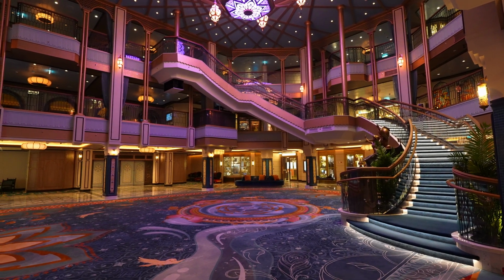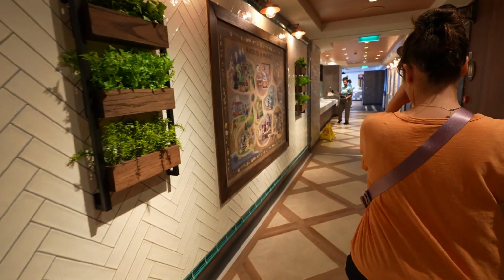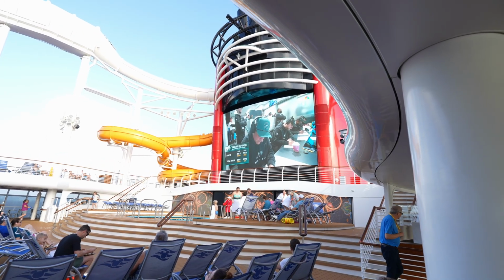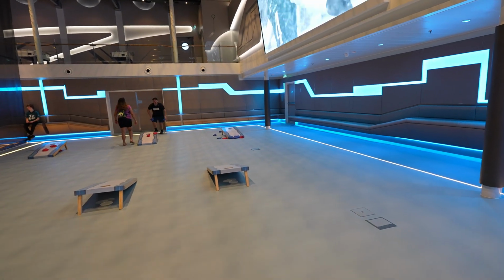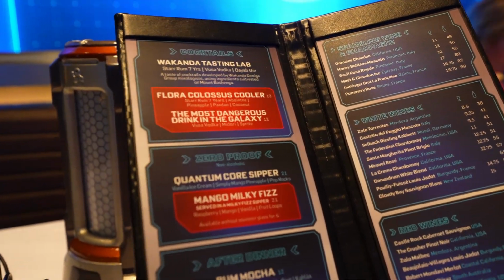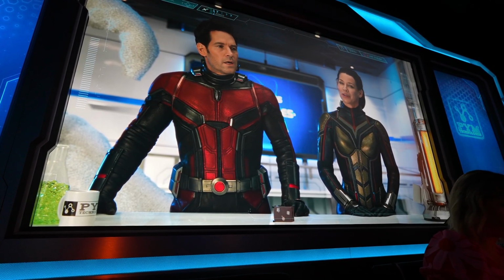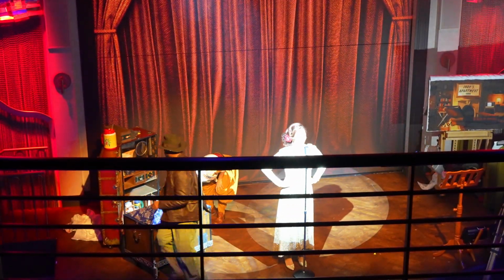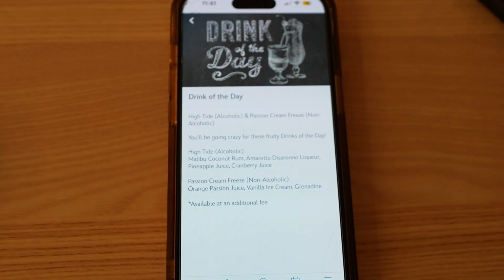A Fun Day At Sea On The Disney Treasure! Disney Cruise Line 2025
Today we have a full day at sea on board the all new Disney Treasure and we were shocked by all of the experiences they have on this ship! We check out some of the exclusive Disney Treasure merch and watch some of the most entertaining shows we've seen at sea!

TIMESTAMPS:
00:00:00 Intro
00:00:40 Comfy Bed
00:02:29 Disney Treasure Exclusive Merch
00:04:35 Pool Deck
00:05:23 Marceline Market
00:08:29 Jungle Cruise Show!
00:12:54 Rainforest Room Quick Thoughts
00:14:14 BINGO
00:15:35 Exploring the Ship
00:18:49 Seas the Adventure
00:22:13 Marvel Dinner
00:29:32 Choose Wisely (Adults - 18+)
00:35:14 Motion Sickness Medications
00:36:37 Recapping the Day